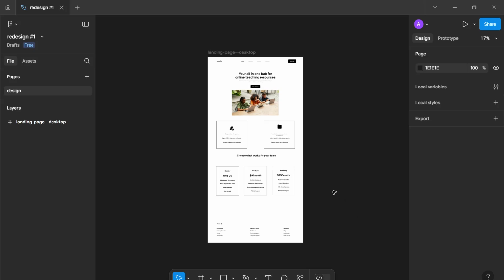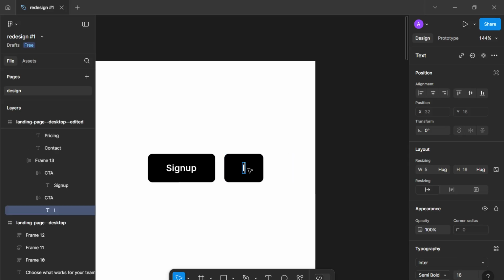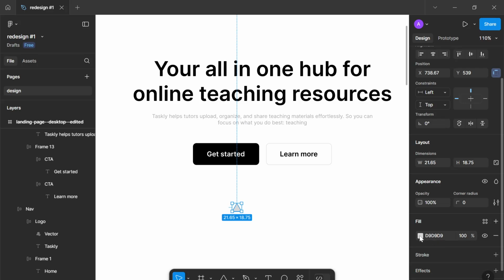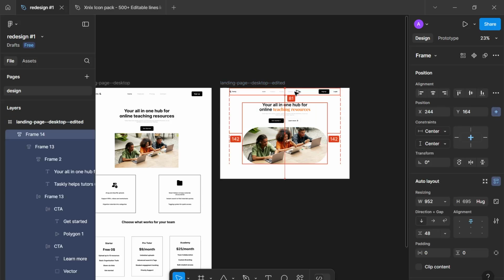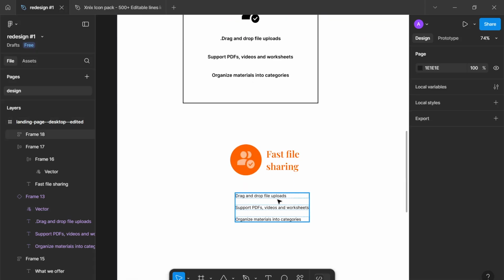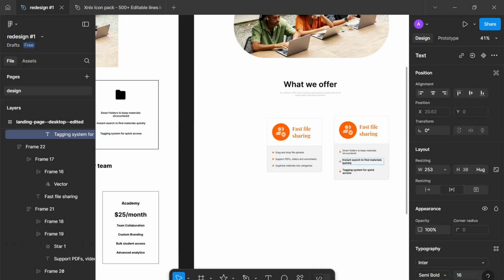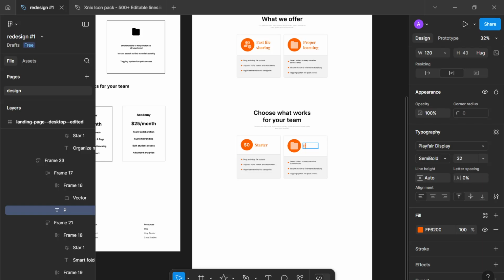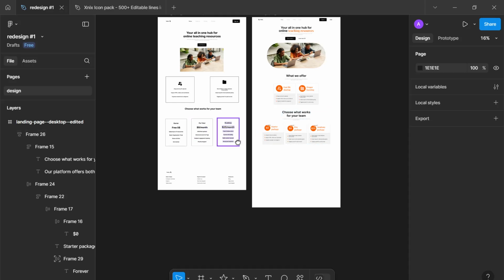Redesigning your web designs | UI/UX design tutorial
In this video we are taking a design created by my student and redesigning it using design principals to make it into a much more visually appealing and interesting design.